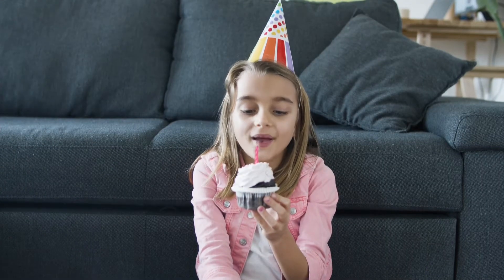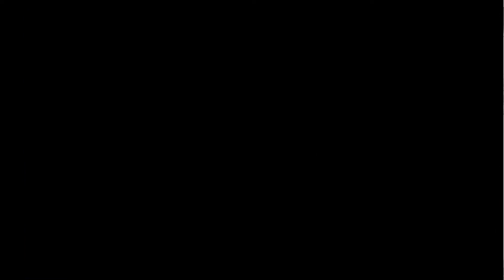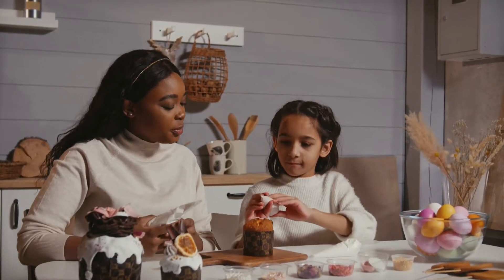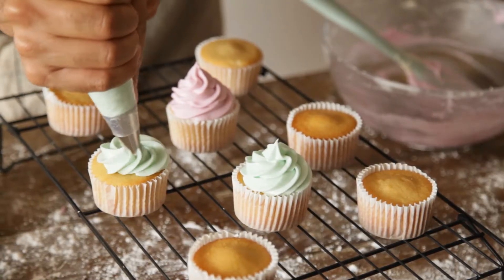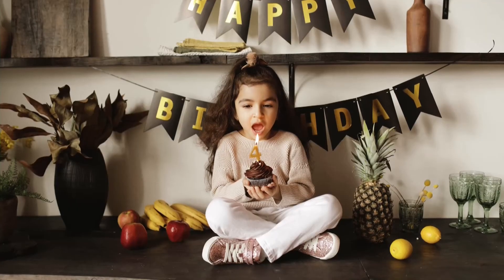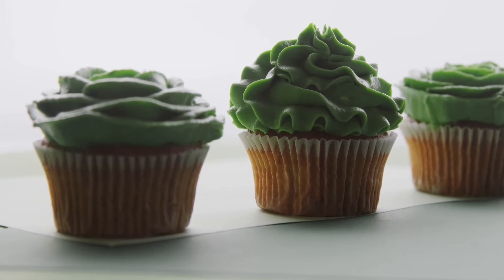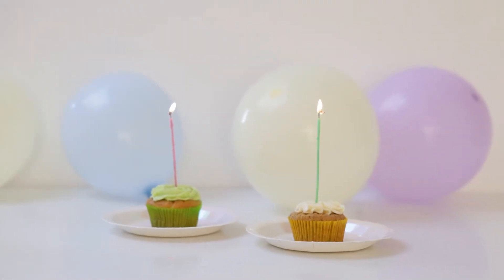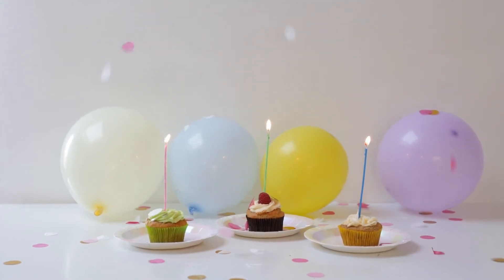Stress Relieving Party Tip-Why You Might Want Cupcakes At Your Next Birthday Party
This video is for parents looking to cut out the stress at a birthday party. Here are reasons why you would want to have cupcakes instead of a huge birthday cake.

Zoomalata Clubhouse is for parents who are looking to kick up their child's birthday party or other family event to the next level. Find exciting games to play, Delicious food you can make, beautiful decorations that you build yourself and tips that will save you time and/or money.

Zoomalata is a Family Entertainer out of Wisconsin.
If you like what you see and would like to give a tip you may do so